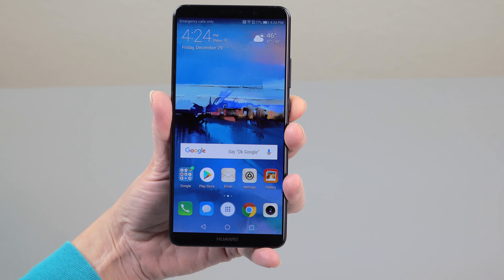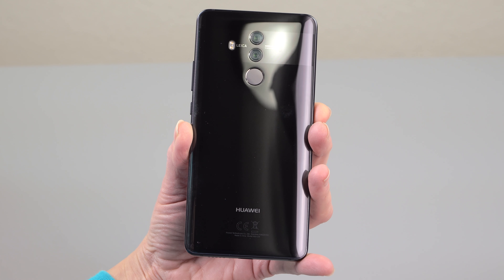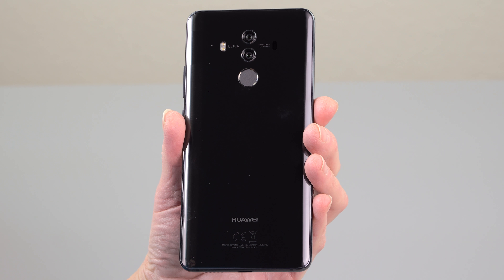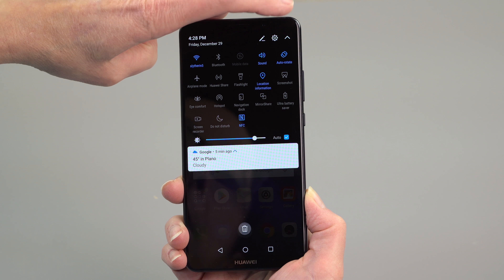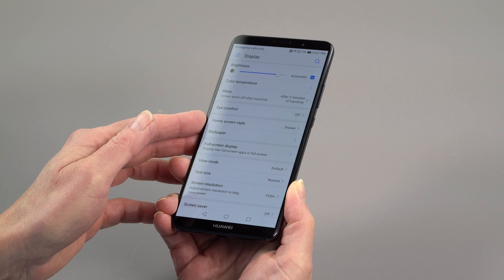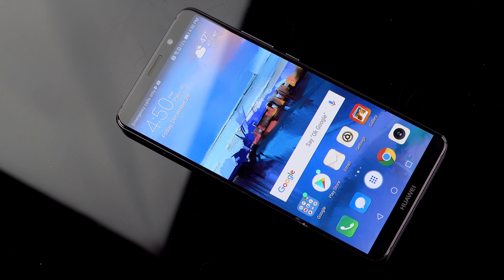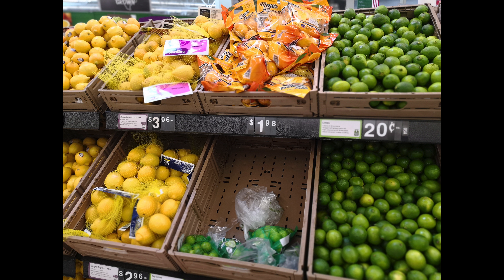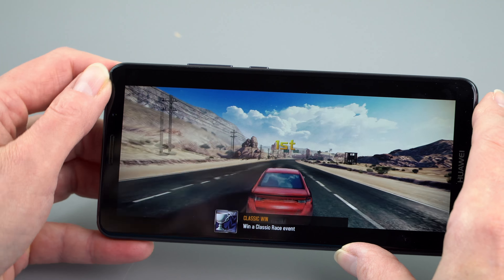Huawei Mate 10 Pro Review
Lisa Gade reviews the Huawei Mate 10 Pro, which sits at the top of the Mate Android smartphone lineup. This unlocked GSM phone may also come to the US on AT&T in early 2018. It has an 18:9 aspect ratio small bezel 6" OLED 2160 x 1080 display, a front 8MP camera and Huawei's usual excellent Leica branded dual rear cameras (12MP color main camera and 20MP monochrome camera, both with f/1.6 lenses). The Mate 10 Pro runs Android 8.0 Oreo with Huawei's EMUI 8.0 overlay on the Kirin 970 CPU with 4 or 6GB RAM and 64 or 128GB internal storage. The Mate 10 Pro is clad in Gorilla Glass 5 front and back with a metal frame and a rear fingerprint scanner. It competes with The Samsung Galaxy S8+, Note 8 and the LG V30.